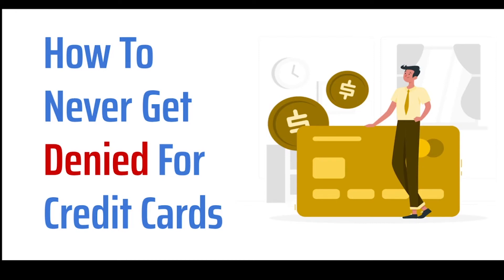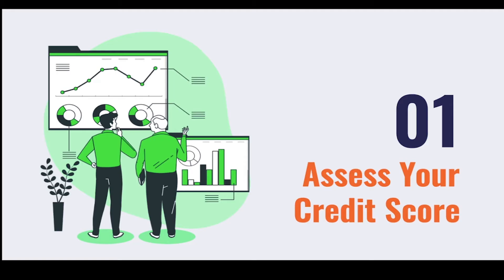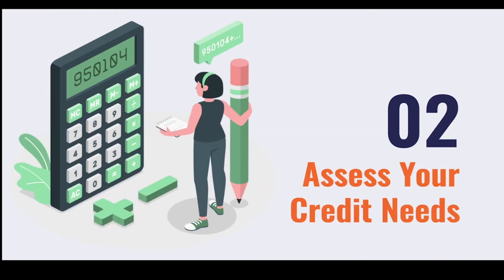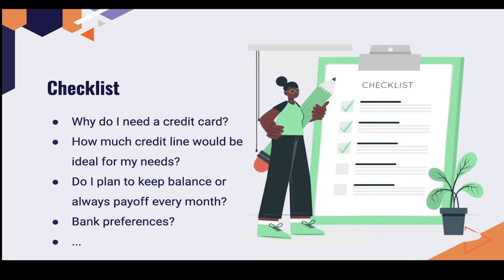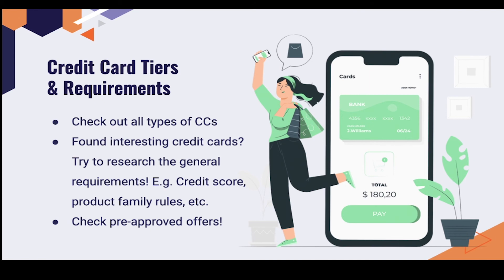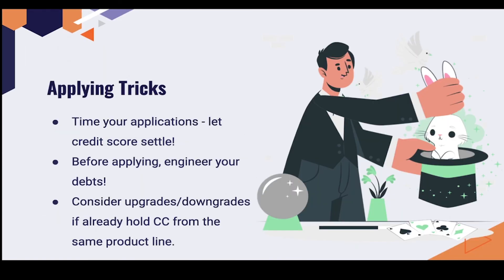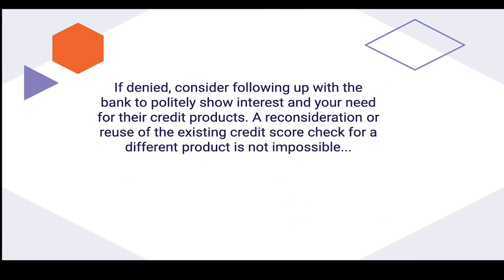Credit Card Applications - 100% Approval Rate Strategy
I love credit cards! They make our lives simpler by allowing us to access funds when we need them and offer flexible payback options. Credit card experience can vary wildly based on these 2 factors: Choosing the right card and Application strategy.

This video is made with the goal of showing you simple steps you can take to make sure:
- The right card is chosen
- Credit score is strong enough to get approved
- Factors that make a borrower look attractive are on-point
- Reduce number of applications as the quality of cards and applications is more important quantity of cards and applications.

00:00 Intro
00:35 Credit Score Reports
01:37 Credit Needs
05:20 Card Requirements
09:00 Application Tricks